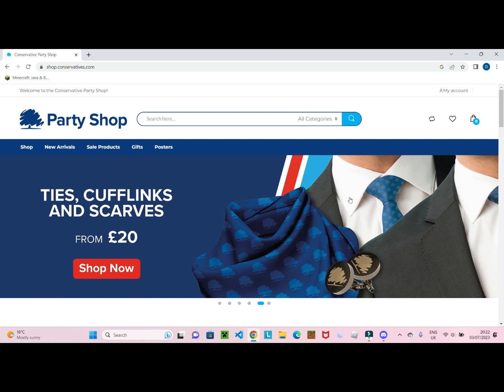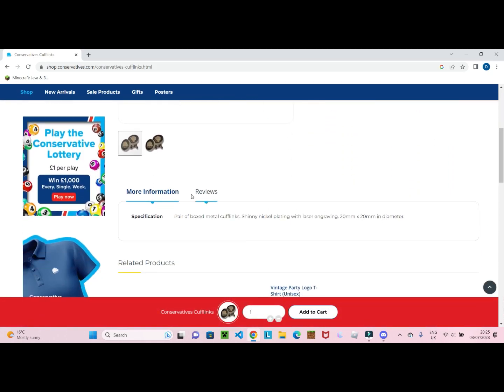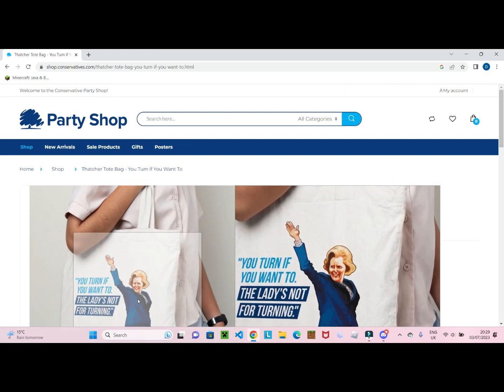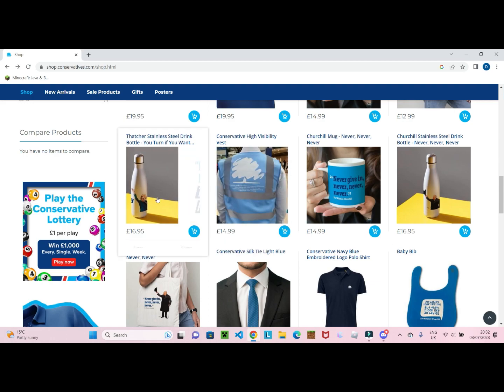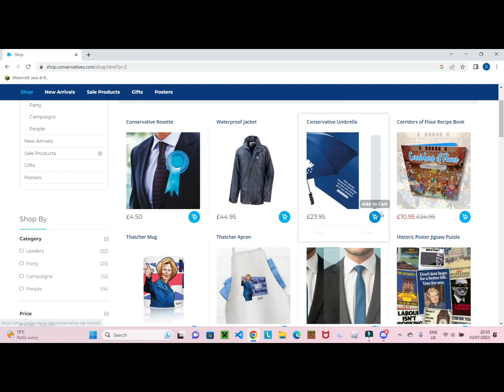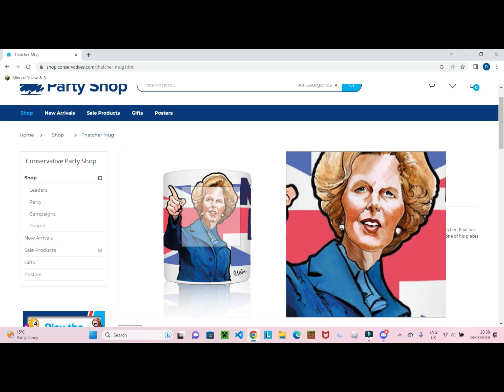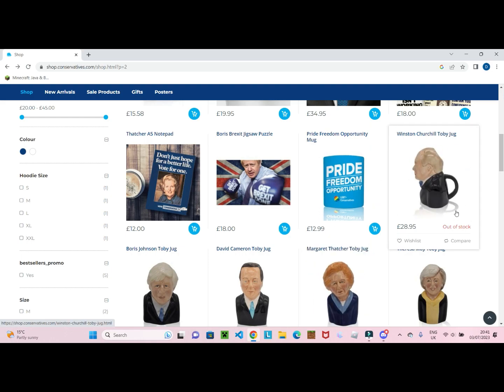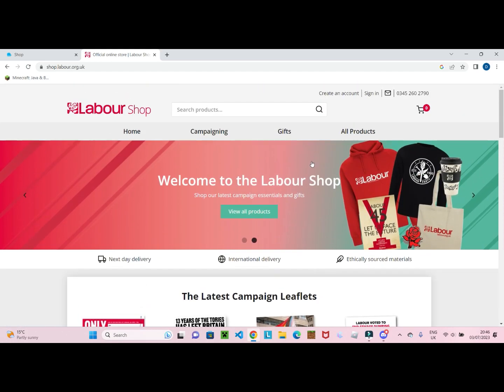Reviewing Abominable Partisan Merchandise - Part 1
Watch me suffer for your enjoyment as a punishment for me procrastinating on my 'high-quality' video.
(I promise to get it out by the end of July)
High-quality content? Wrong channel.
The second part to this video will be uploaded in due course.
Music used (not in chronological order):
- Scarlet Fire, by Otis McDonald
- Fall to Light, by Laszlo
- Dreams, pt. II, by Lost Sky
- Bones, by Clarx
- Last Summer, by Ikson
- Sinister, by Anno Domini Beats
- Cake, by Retrovision
- Drakkar, by Distrion, Electro-Light